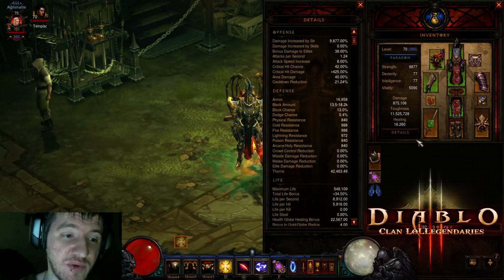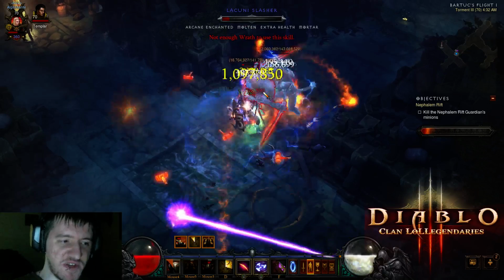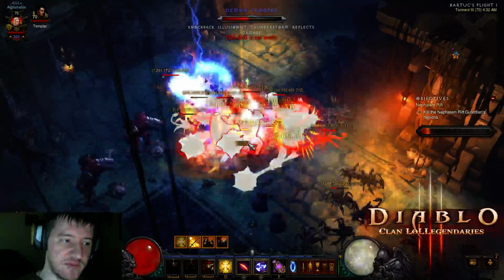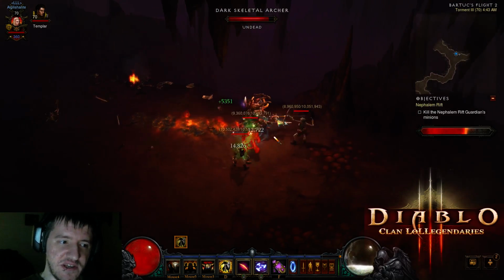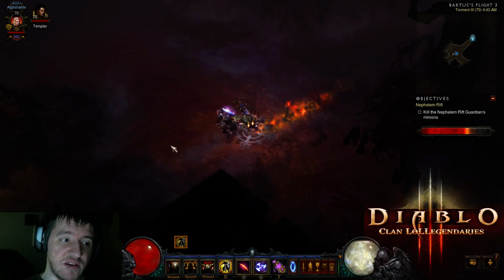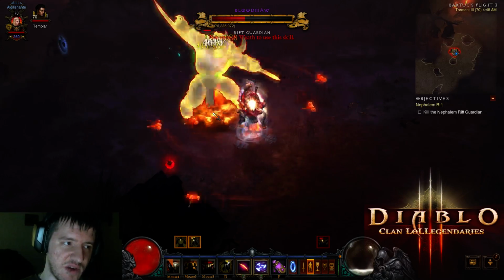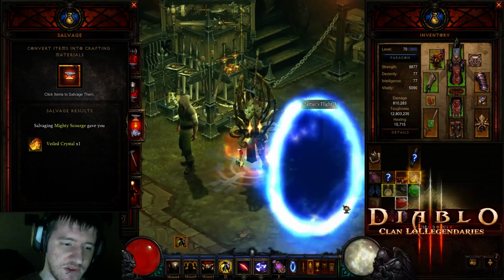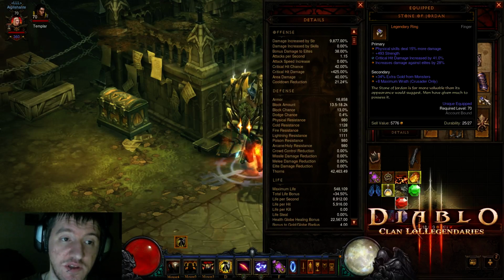Diablo 3: Torment 3 Crusader Thorn Build Gameplay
A handful of people have asked me how viable my Thorn build is, so rather then just tell I figured it would be easier to show it in action and talk about the pros and cons of it.

The build works well at bursting down Elite packs on Torment 3 with relative ease (some Mob types (enemies prone to running, phasing through walls) and Prefixes (Frozen, Waller for example) can cause issues), though I still need to hunt down some gear so the build can better handle White Mobs.

In multi-player games I tend to take the forefront and target Elite packs and burst them down so my teammates can focus on the other mobs.

This build has some kinks in it, especially since I tend to play defensively and hold my major damage skills for "Just in case" situations. It's also a little too squishy in terms of survivability since i scarified too much to maximize the thorn damage as I initially geared it at 70. So at this point I'm trying to balance out everything without loosing too much damage.

Though despite the issues with the build I really enjoy playing it, more then any of my others in Diablo 3 thus far. I'm curious to see where Blizzard takes Thorn damage as time goes on, in the meantime I'll just perfect the build and continue to have fun with it.